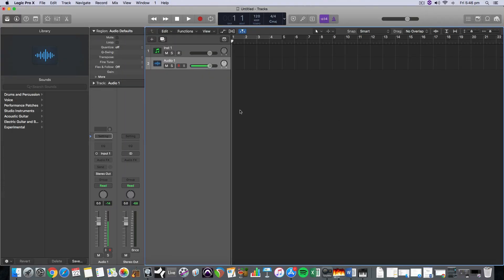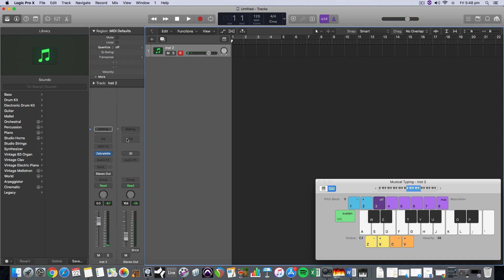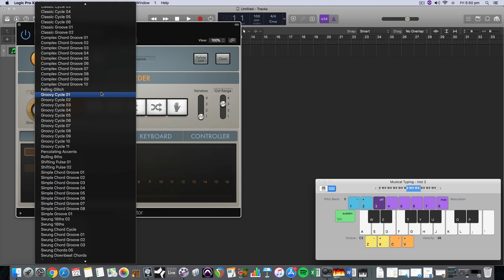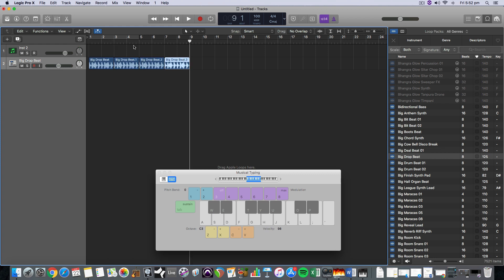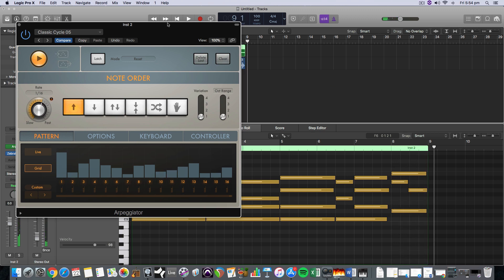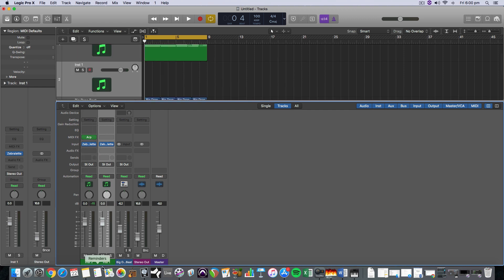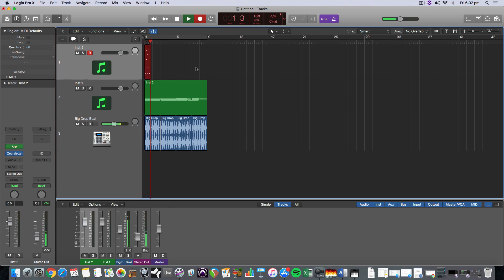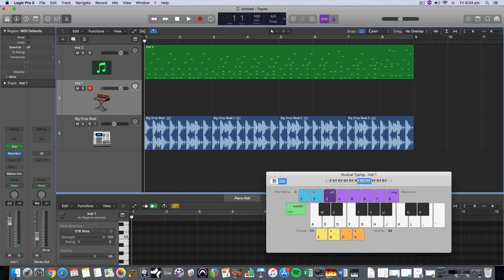How to Use the Arpeggiator Logic Pro X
Here is a quick video showing you how to use the arpeggiator in Logic Pro X.